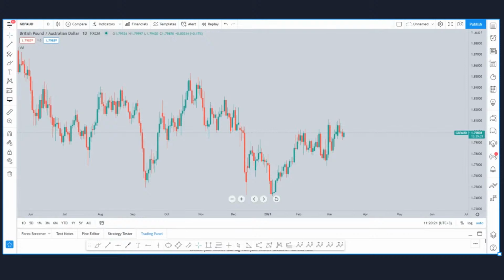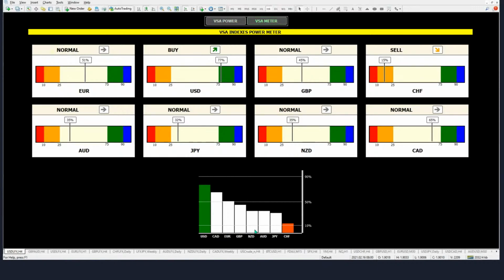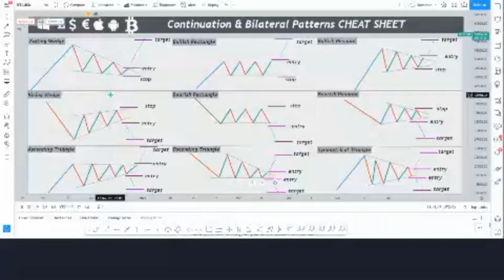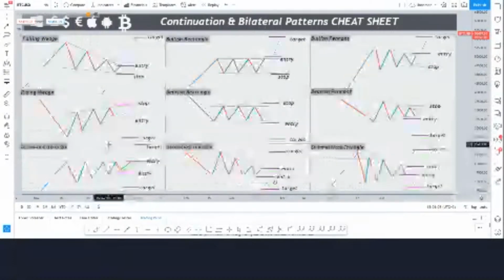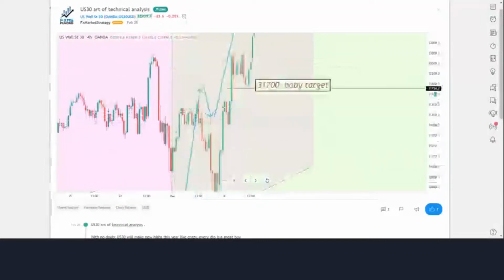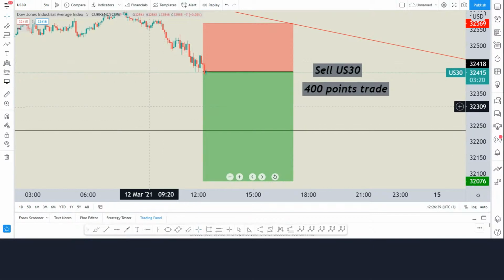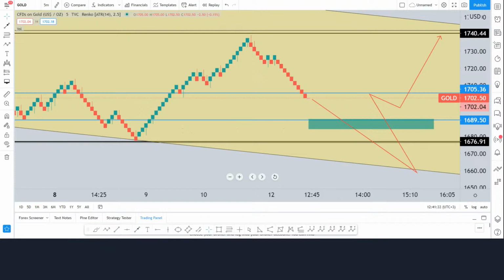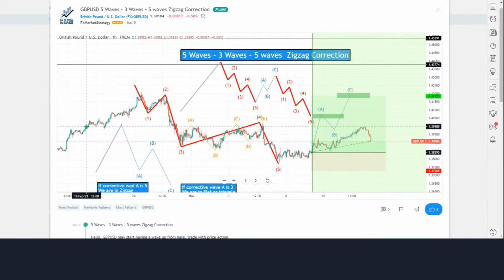12 March 2021 what is VSA market scanner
In this analysis we will scalp AUDUSD sell, buy GBPAUD EURAUD based on VSA market scanner tool.